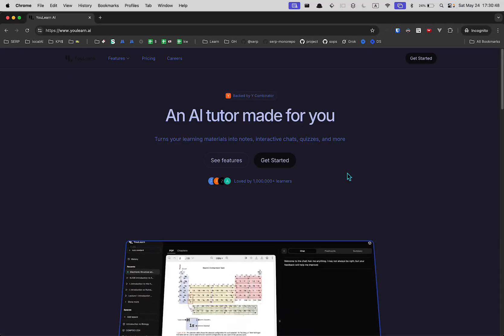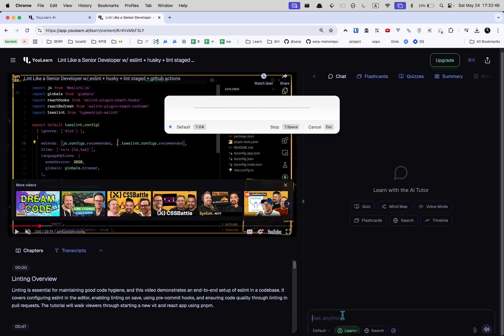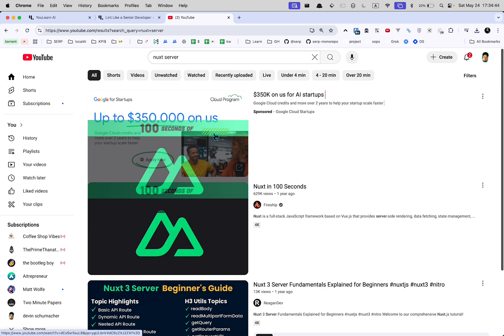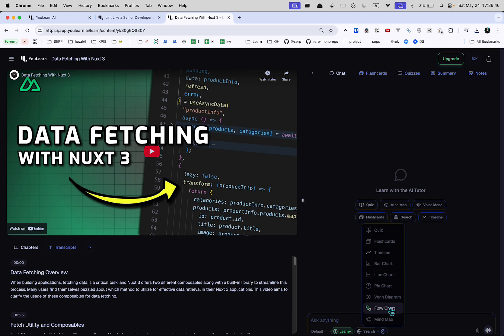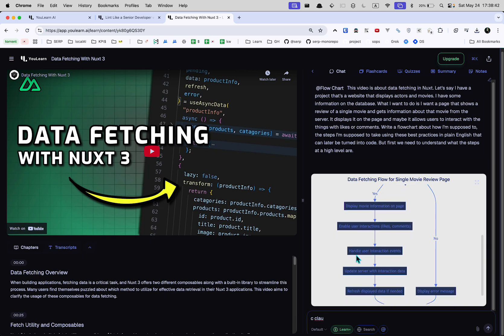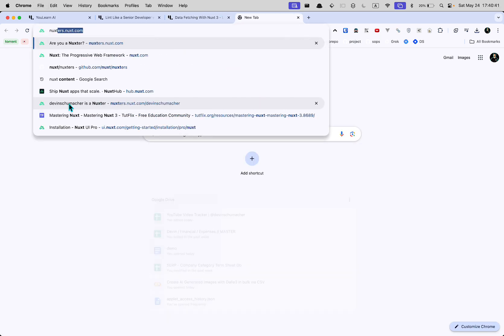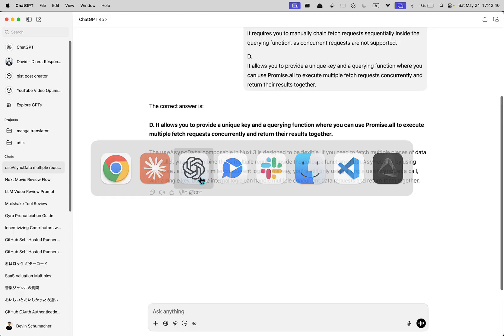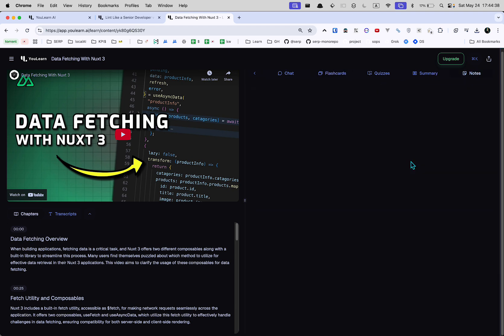I Tried ulearn ai With YouTube Videos!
📺 YouLearn AI Review, Demo & Walkthrough

In this video, I’ll give you a comprehensive review, demo, and walkthrough of YouLearn AI – an AI tutor designed to help you learn more effectively by integrating video-based learning with AI-powered explanations and quizzes.

I’ll show you how it works, from uploading videos and asking questions to using flashcards, flowcharts, and quizzes. You’ll see exactly how it handles topics like data fetching in Nuxt, ESLint file renaming, and more!

I’ll also share my honest take: Is this any different from just using ChatGPT? Where does it shine, and where does it fall short? Let’s dive in.

TLDR: YouLearn AI offers a way to learn interactively by integrating YouTube videos with an AI assistant. While some features are interesting – like flowcharts and quizzes – it still feels a lot like ChatGPT bolted onto video context. Watch the video for my full thoughts!

CHAPTERS:

00:00 - Introduction to YouLearn AI
01:15 - Getting Started: Uploading Videos & Asking Questions
03:30 - Testing with ESLint File Renaming Example
06:20 - Exploring Flowcharts, Quizzes & Flashcards
09:00 - Comparing to ChatGPT & Other AI Tools
12:15 - Nuxt 3 Data Fetching Example
15:00 - Final Thoughts: Is It Actually Useful?